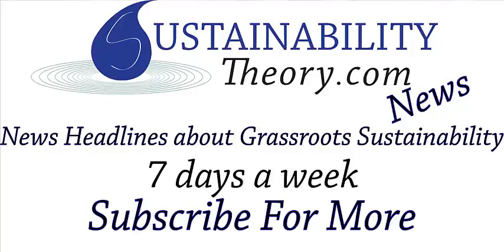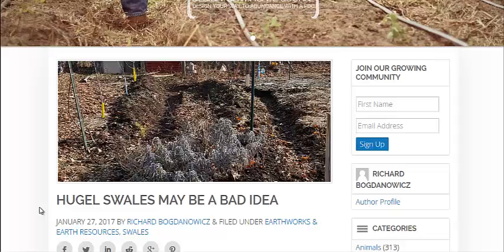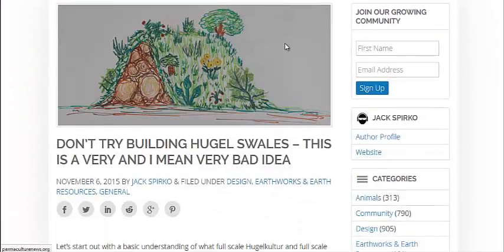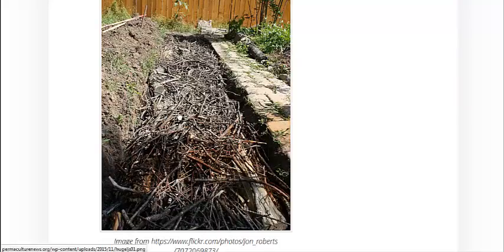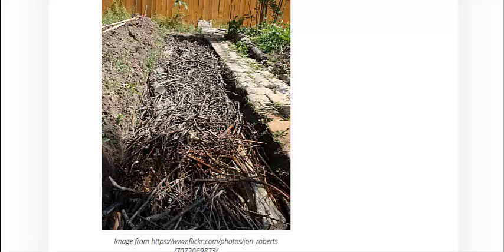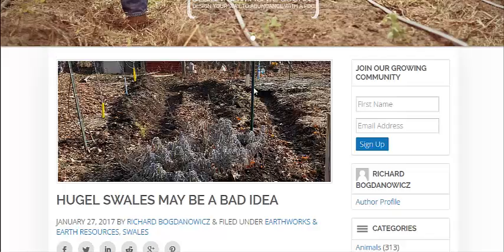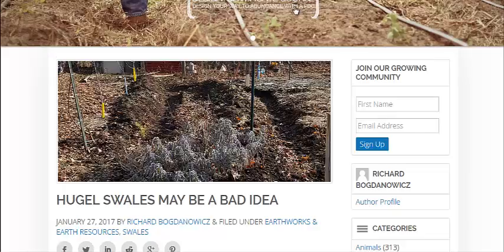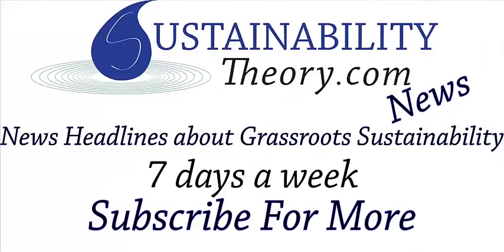When Swales Fail - Building Soil and Managing Water On Hills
Swales can be used on hilly pieces of land to help keep large amounts of rainwater from leaving the property. Hugel Swales use hugelkultur methods by burying logs at the base of the swale mound. This can lead to disaster if done on a large scale. If done correctly hugelkulture methods can be used to build soil on a rocky or clay filled hill while also retaining water.